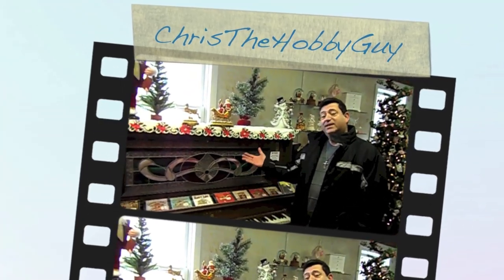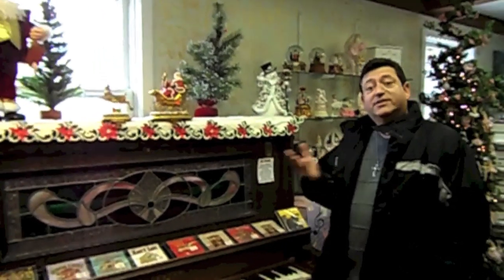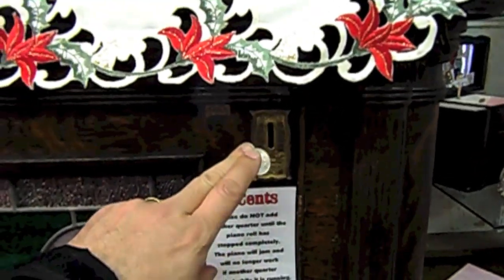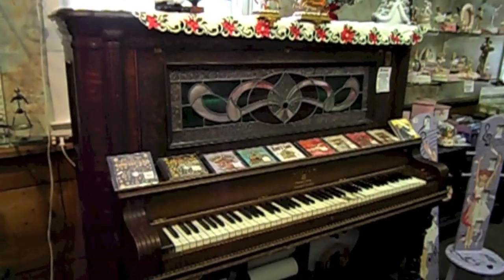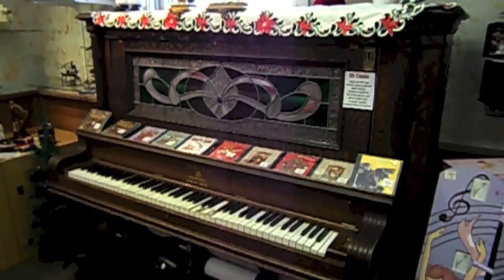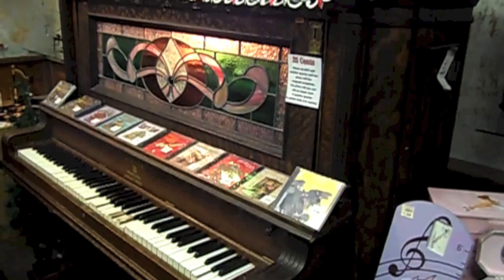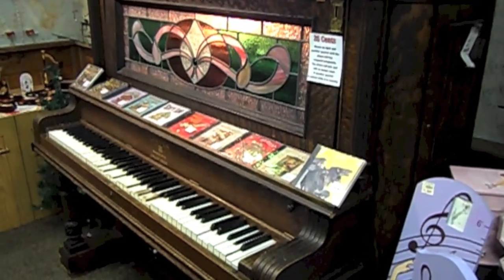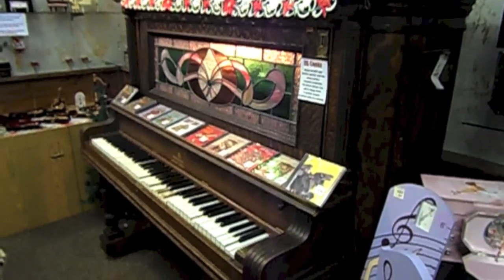A Player Piano from the early 1900's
This is a Player Piano from the early 1900's. They are extremely rare and very valuable to collectors.